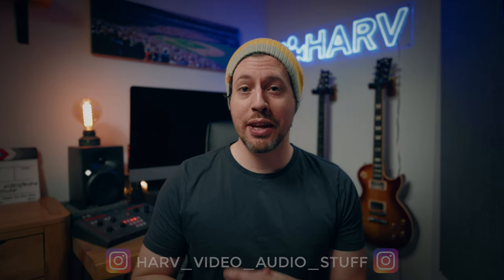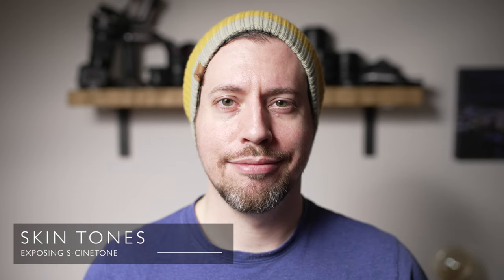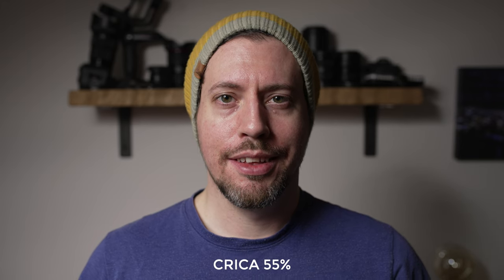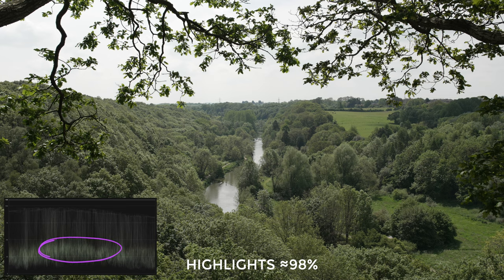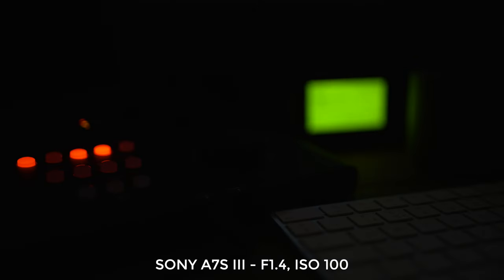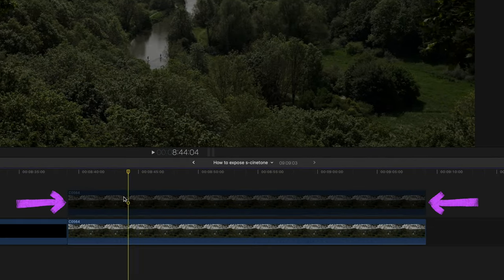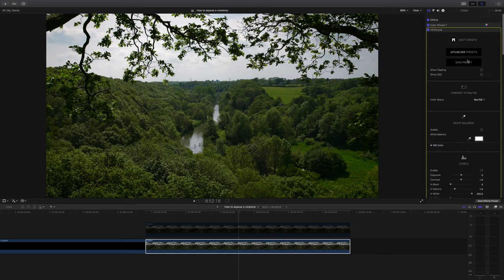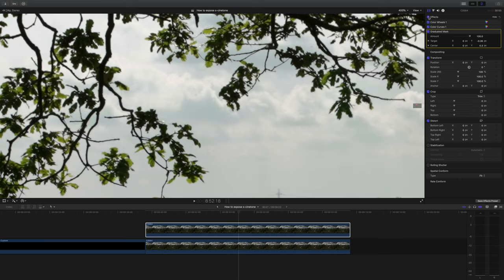How To Expose S-Cinetone | Skin Tones, Landscapes, Low Light & Color Grading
In this video I wanted to see what the best way to expose S-Cinetone is. I ran tests for skin tones, landscapes and low light. I hope you find it helpful and interesting!

0:00 Intro
0:43 Heads up
1:13 S-Cinetone skin tones
2:44 S-Cinetone landscapes
4:30 S-Cinetone in low light
5:16 Color grading S-Cinetone
8:28 S-Cinetone exposure tips